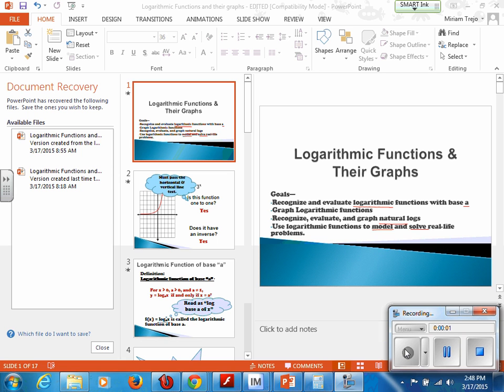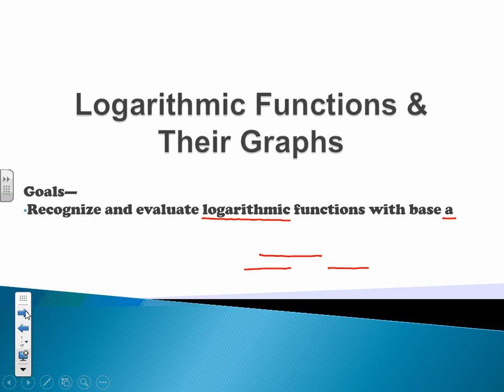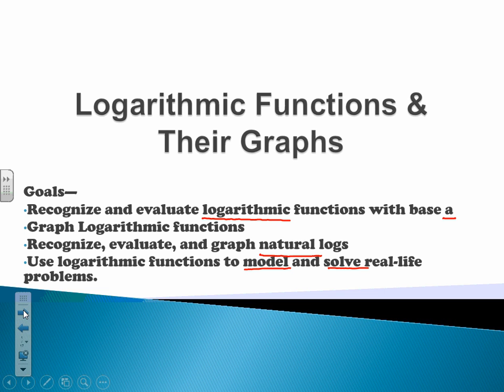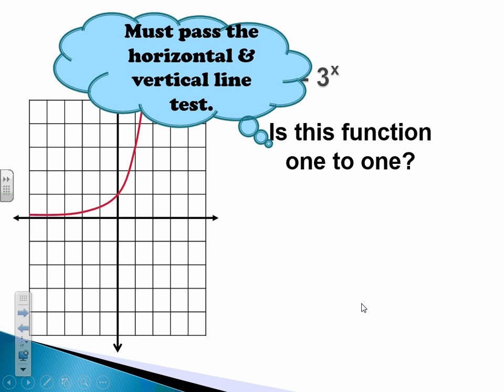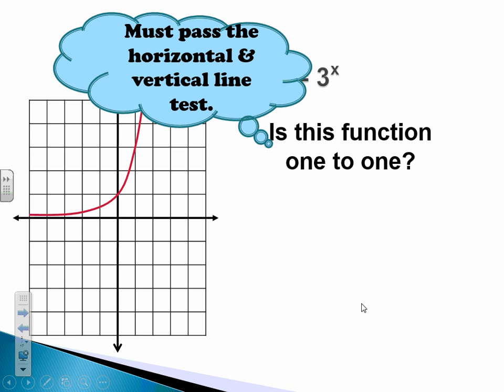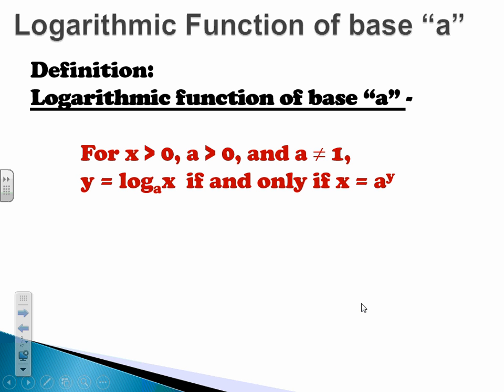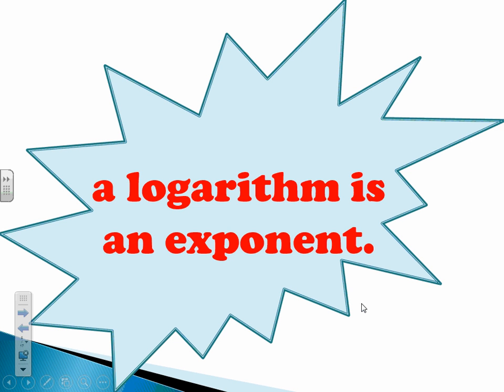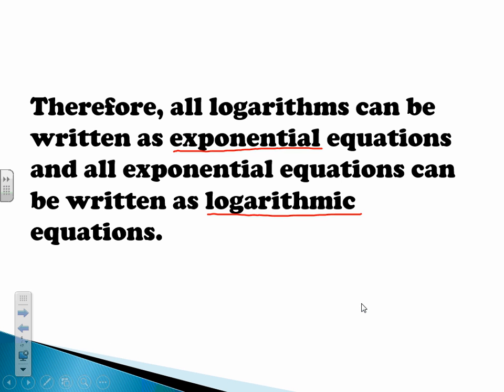March1715 Intro to Logarithms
Watch this over today's lesson